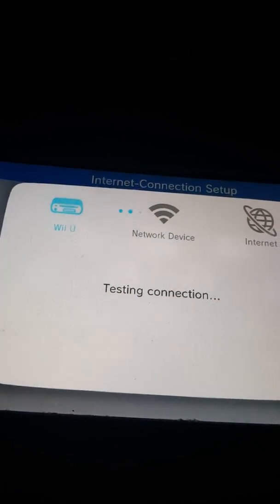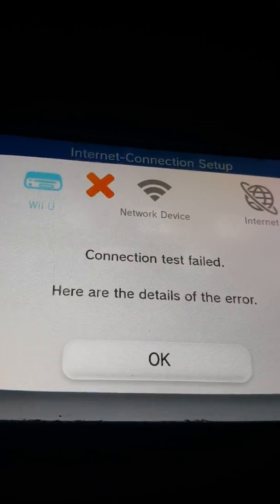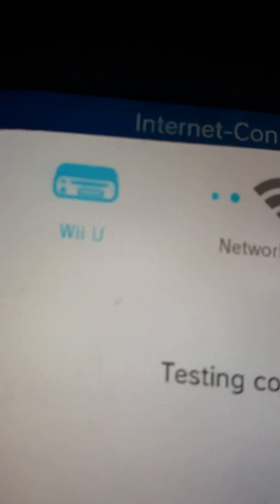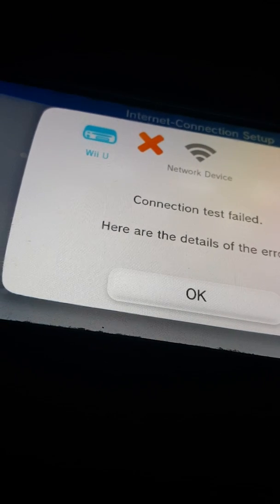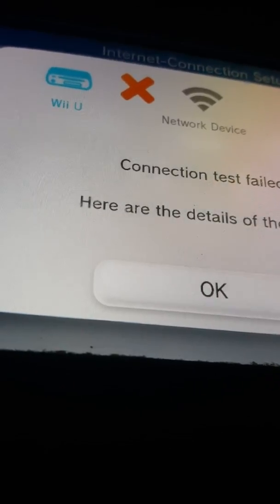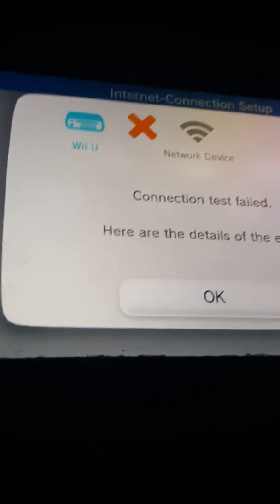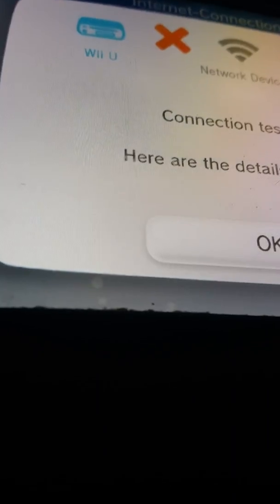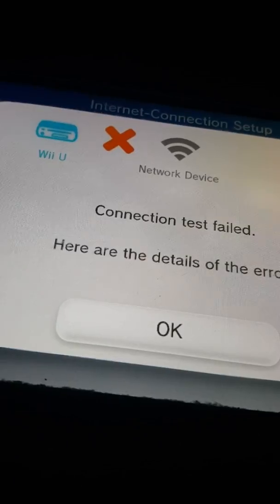How To Fix Error Code:103-1601